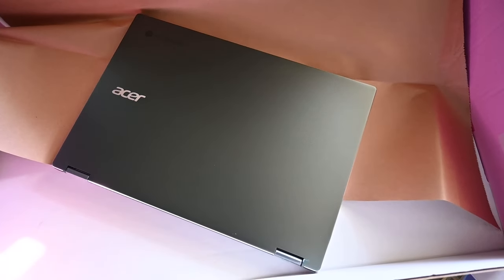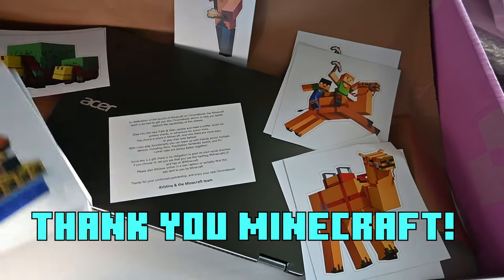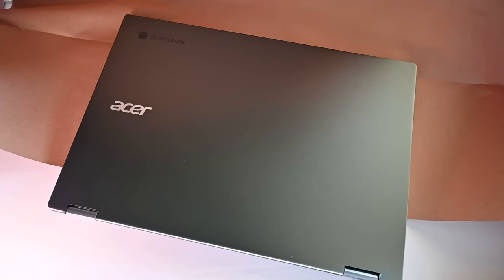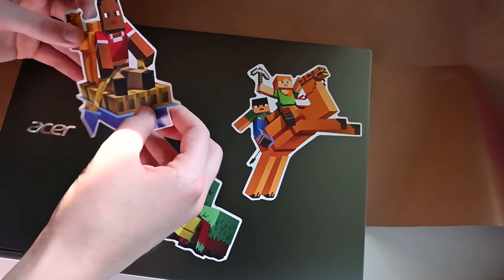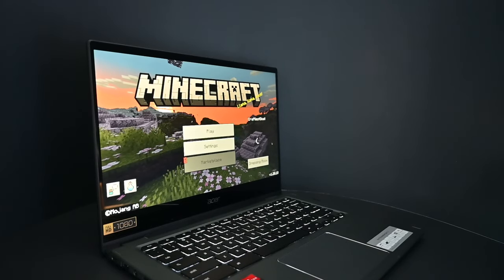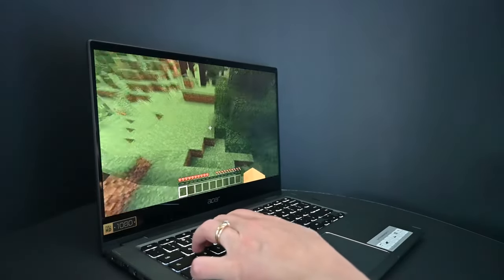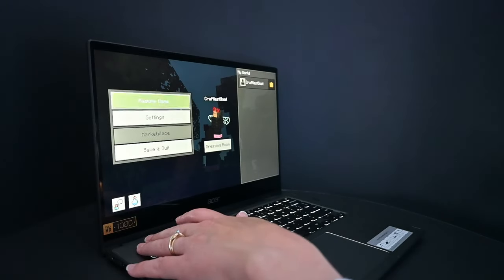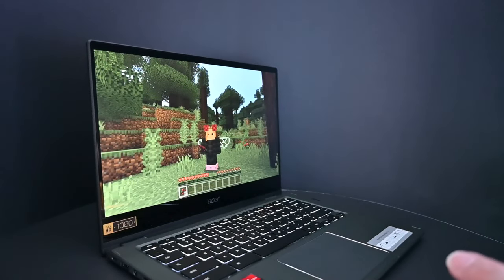Minecraft Has Come to Chromebook!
Minecraft provided a Chromebook for us to check out how to play Minecraft on Chromebooks! It's so smooth! It's so FUN!

Be sure to check the specs and information to see if Minecraft can work on YOUR Chromebook here: